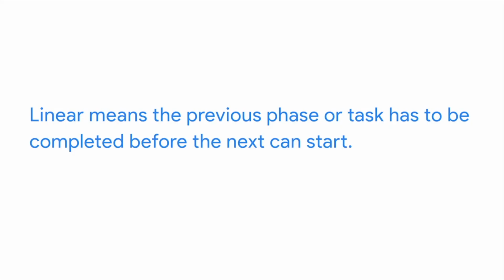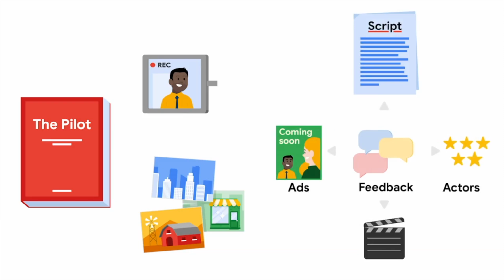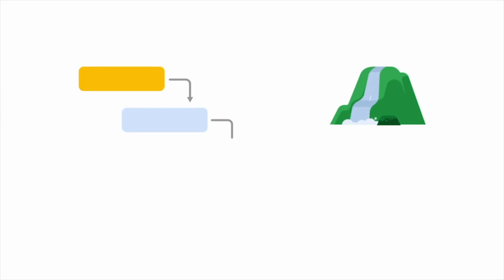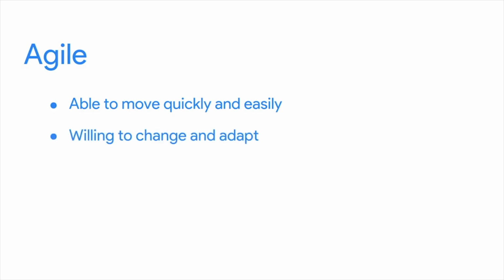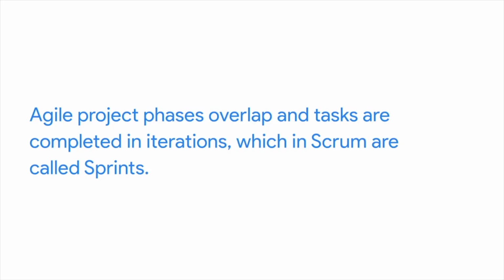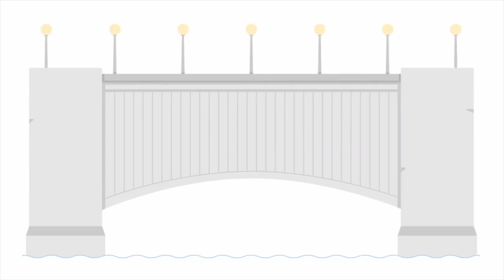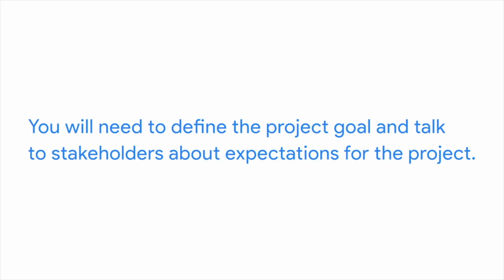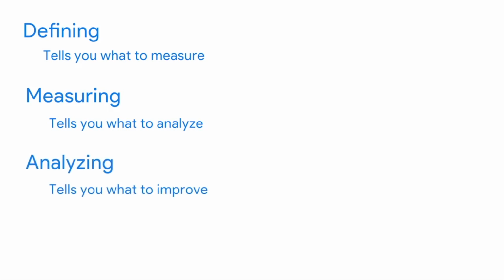Google Project Management: Professional Certificate - Course 1 - Module 3 Part 3 of 4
Course 1: Foundations of Project Management
This course is the first in a series of six to equip you with the skills you need to apply to introductory-level roles in project management. Project managers play a key role in leading, planning and implementing critical projects to help their organizations succeed. In this course, you’ll discover foundational project management terminology and gain a deeper understanding of  the role and responsibilities of a project manager. We’ll also introduce you to the kinds of jobs you might pursue after completing this program. Throughout the program, you’ll learn from current Google project managers, who can provide you with a multi-dimensional educational experience that will help you build your skills  for on-the-job application.
There are total four modules in this course:
- Module 1: Embarking on a career in project management
- Module 2: Becoming an effective project manager
- Module 3: The project management life cycle and methodologies
- Module 4: Organizational structure and culture
In this video:
You will learn about the phases of the project life cycle, what tasks they involve, and why it is important to complete them. You will also learn about the different project management methodologies and approaches and which is most effective for a given project.

What's included:
Part 1
* Video: Introduction: The project management life cycle and methodologies
* Video: Exploring the phases of the project life cycle
* Reading: Case study: The significance of each project phase

Part 2
* Video: Phases in action: Initiating and planning
* Video: Phases in action: Executing and closing
* Reading: Summary of the project phases

Part 3
* Video: Introduction to project management methodologies
* Video: Overview of Waterfall and Agile
* Reading: Comparing Waterfall and Agile approaches
* Video: Introduction to Lean and Six Sigma
* Reading: Lean and Six Sigma methodologies
* Reading: Common project management approaches and how to select one

Part 4
* Video: Wrap-up

Full course by Google on Project Management, you can get the certificate on Coursera: